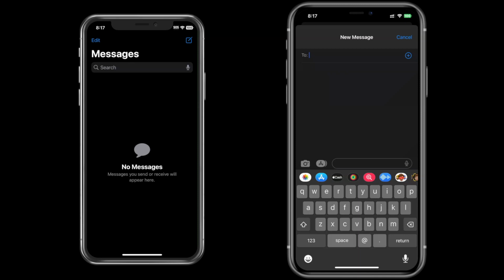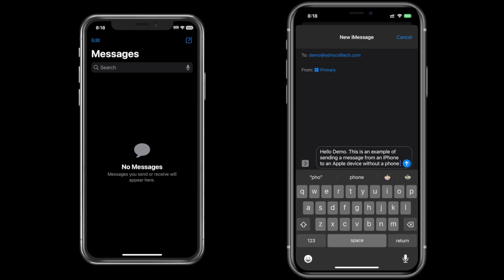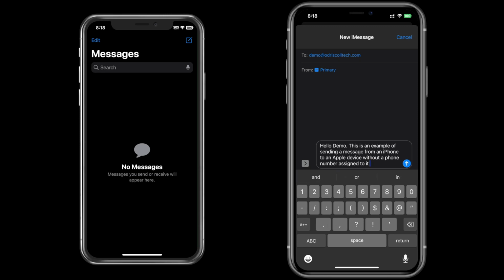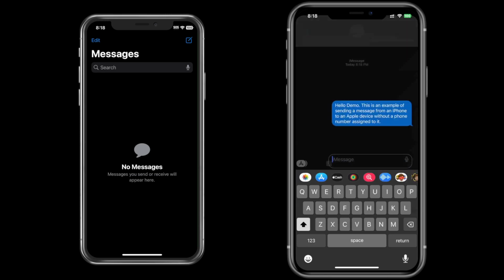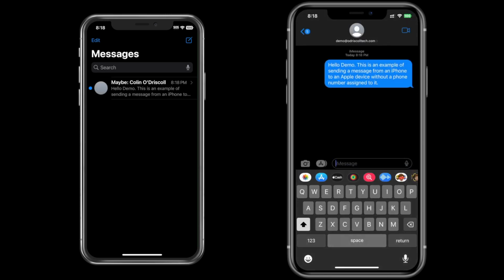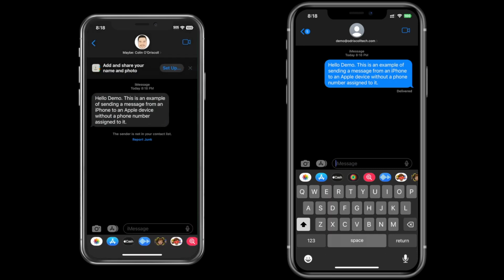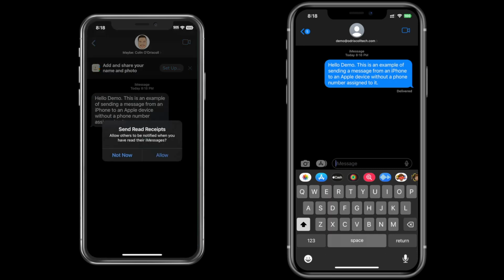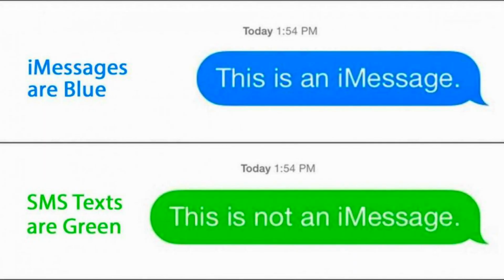ODriscollTech: What is iMessage?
A brief description of iMessage